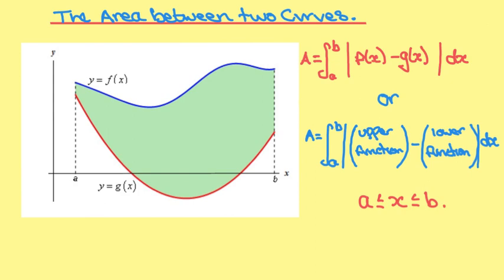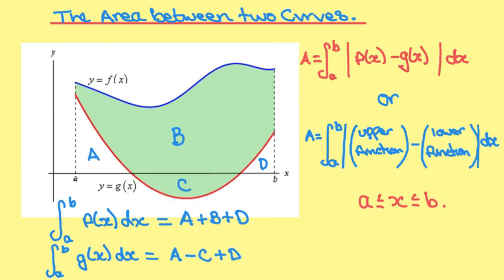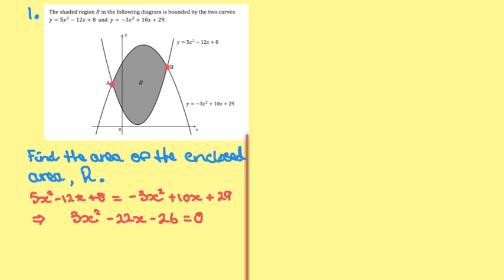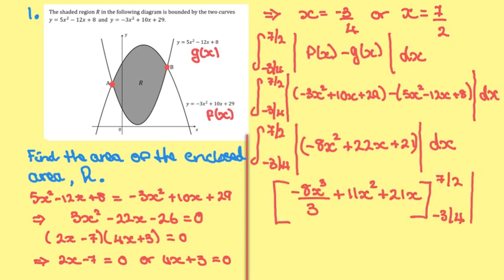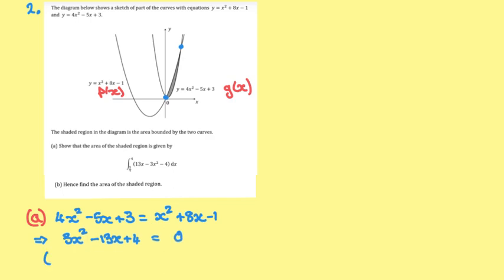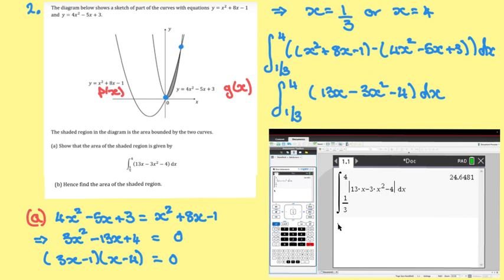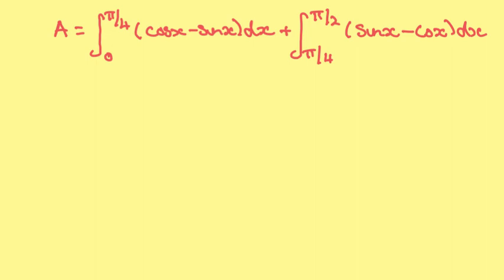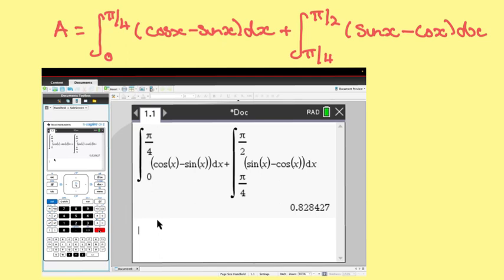5 11 The area between two curves